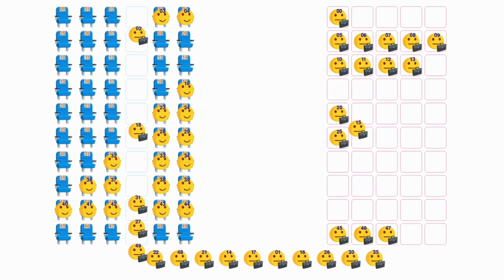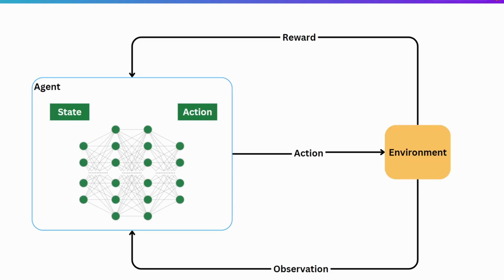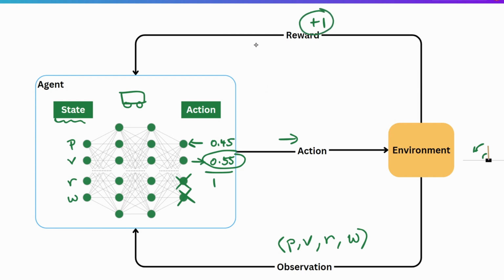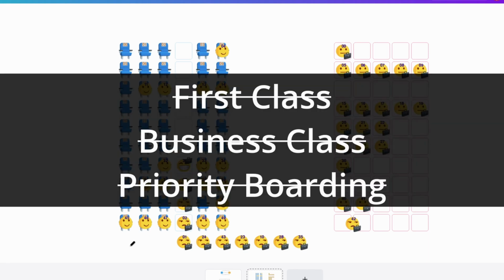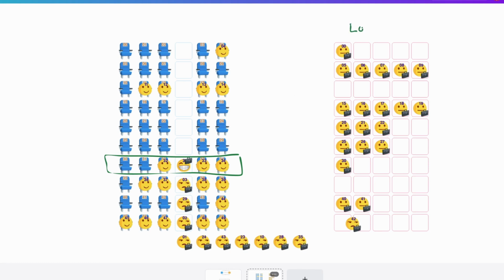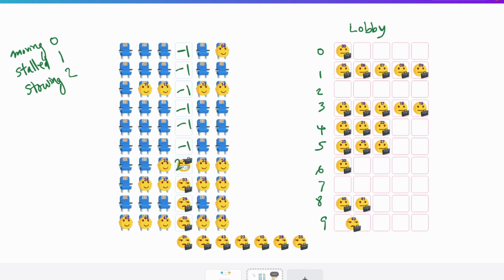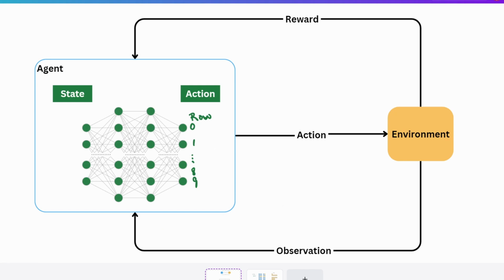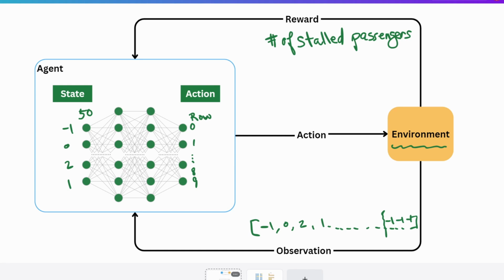1. Modeling a RL Problem - Build a Real-World Reinforcement Learning Environment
Learn how to apply RL to real-world problems with this example of airplane passenger boarding.